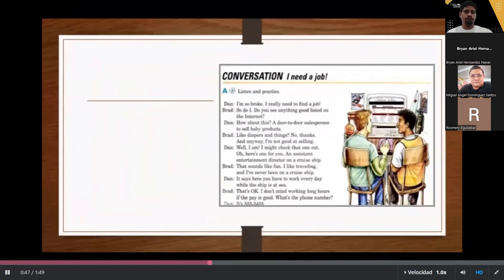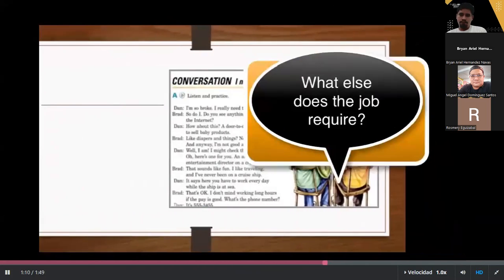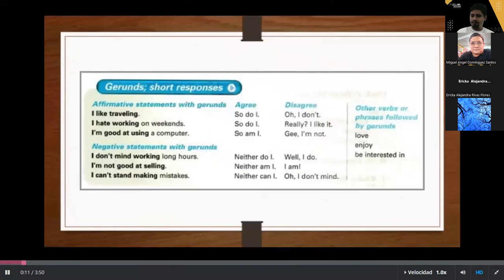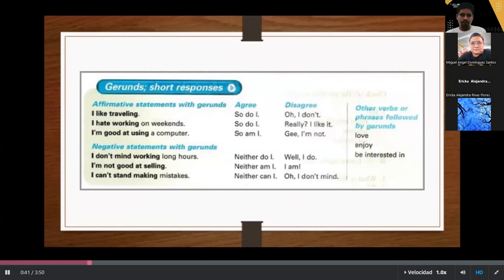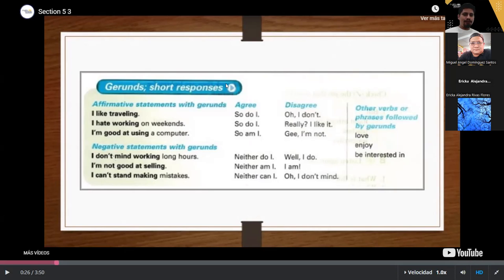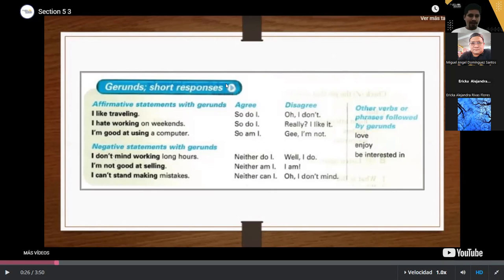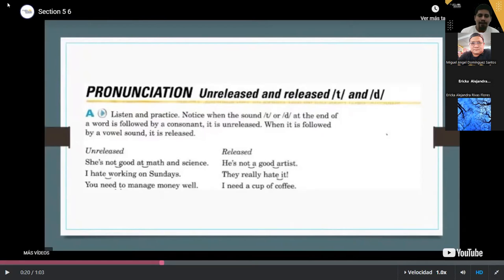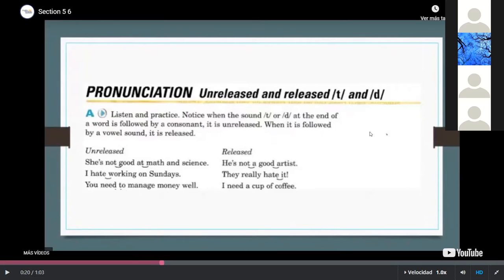Inglés Corporativo-11/03/2022-Short Answers